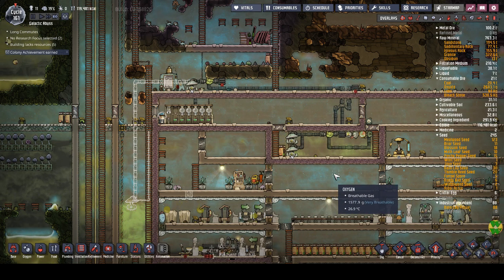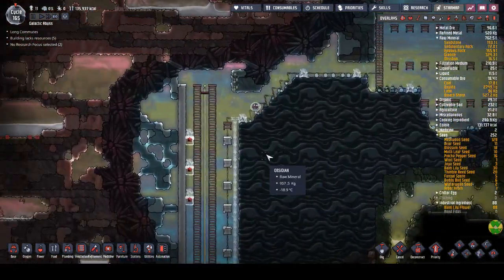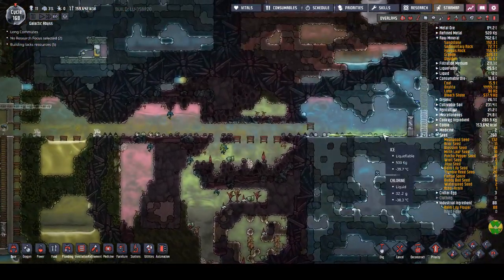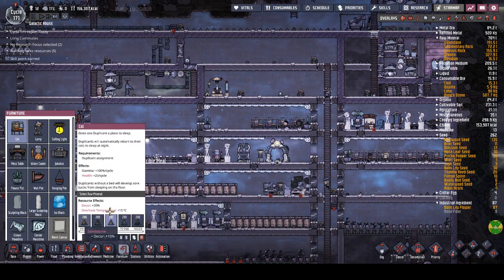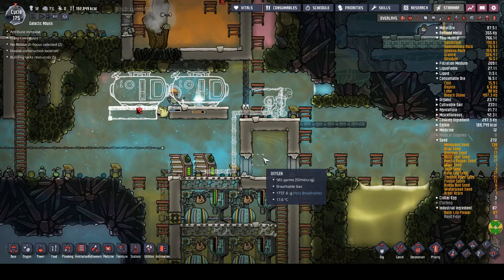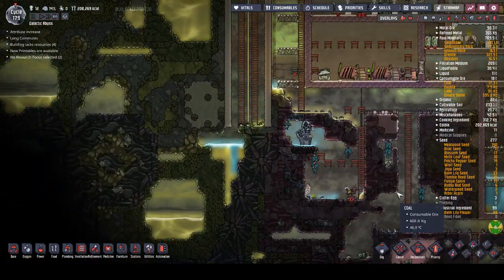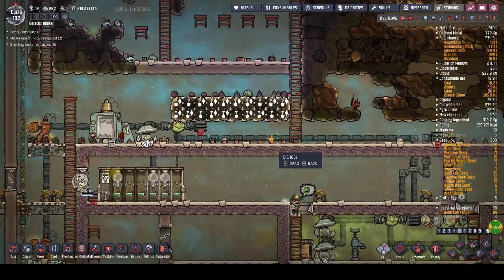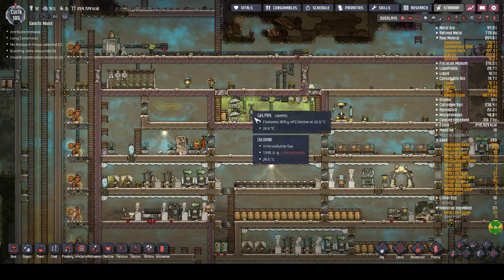Oxygen Not Included: Launch Update, Terra, Episode 10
We finally finish the Natural Gas power plant and are able to remove all of the Coal generators.  We also figure out that we can take the chlorine that was condensing in the ice biome, mop it, and use a bottle emptier in the chlorine room to take advantage of it.  Finally, the Cool Steam vent and the Tempshift Plates made out of ice worked great and we now have a decent amount of clean water, although we'll need to start recycling water soon.